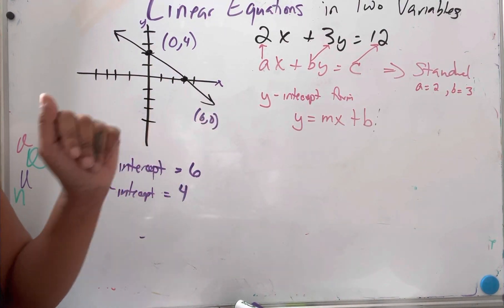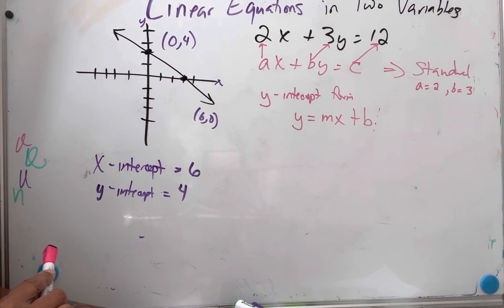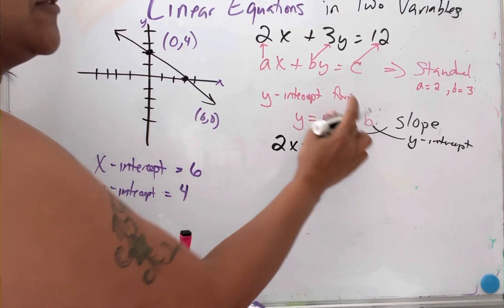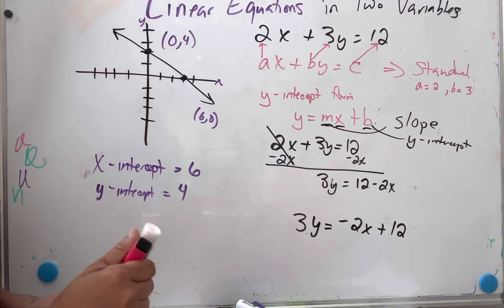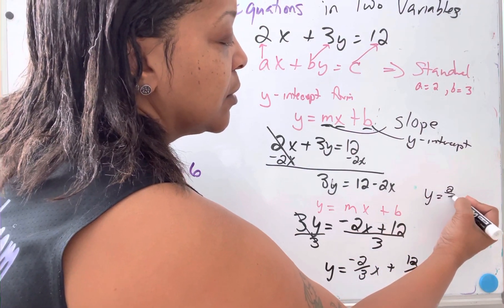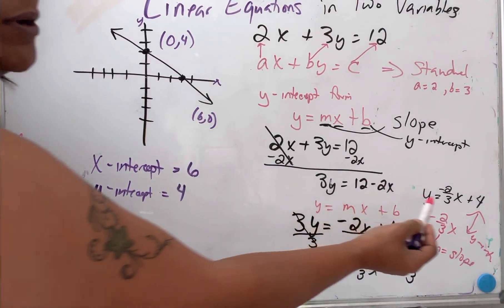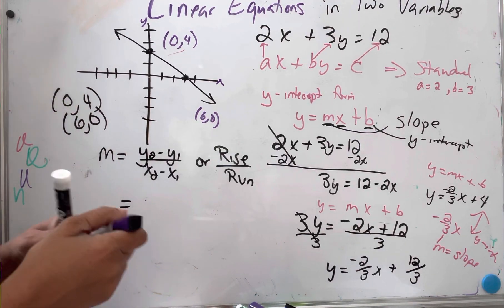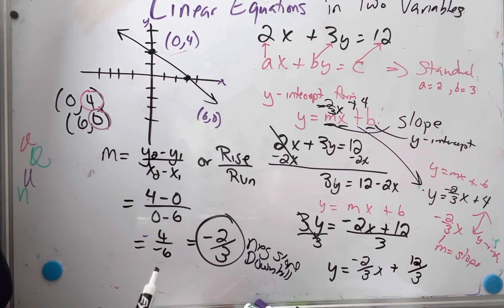Algebra Tip: Intercepts, Slope Intercept Form, Slope is m, Solving for the Slope (m)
Quick tutorial on the X and Y Intercepts, Slope Intercept Form, Slope is m, Solving for the Slope (m)